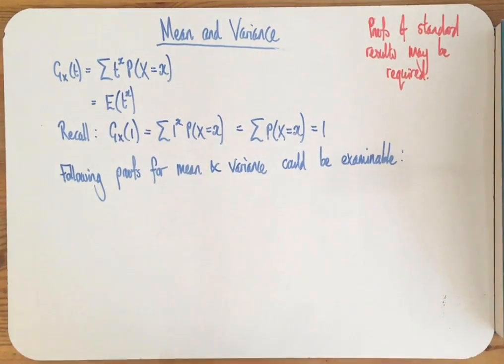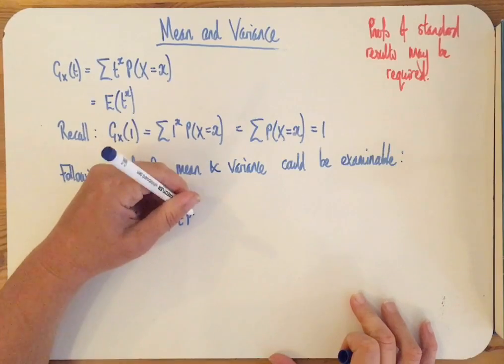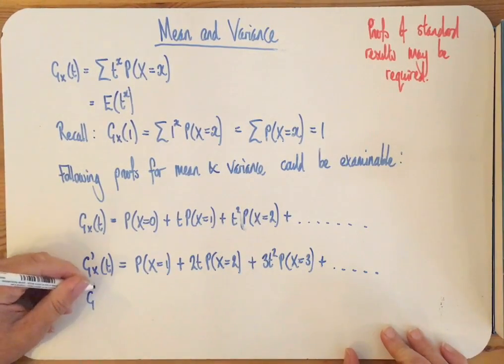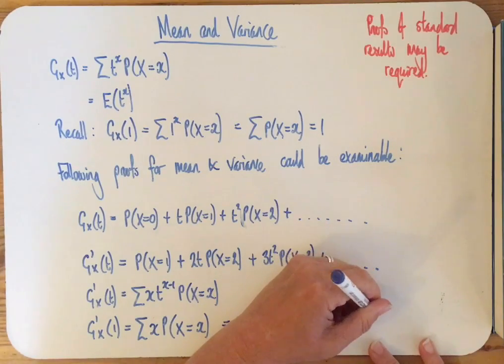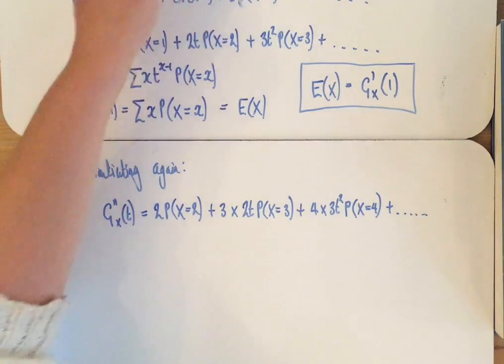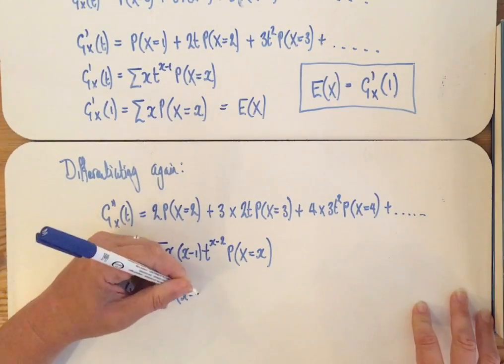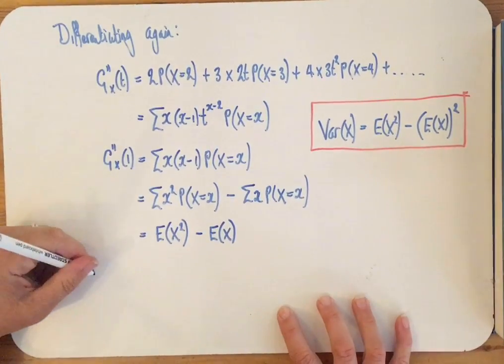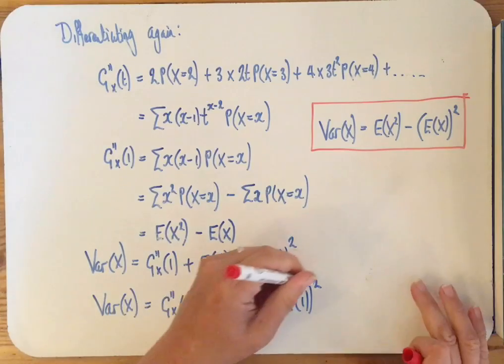5 Mean and Variance